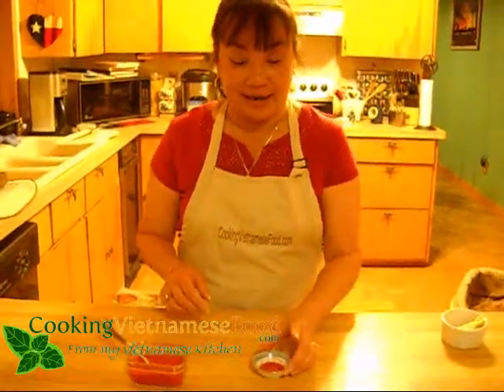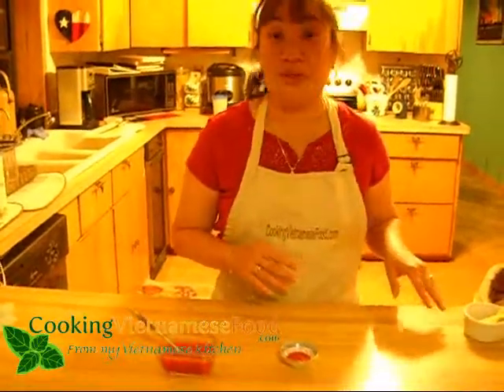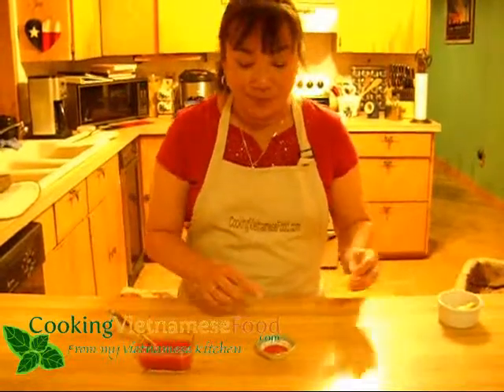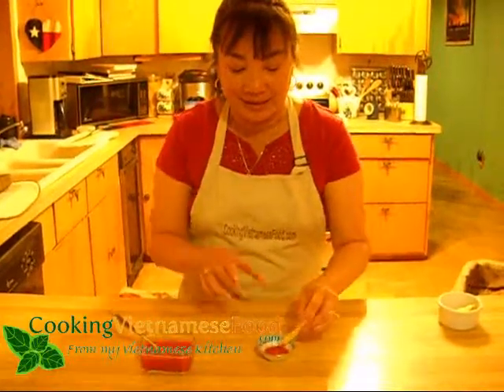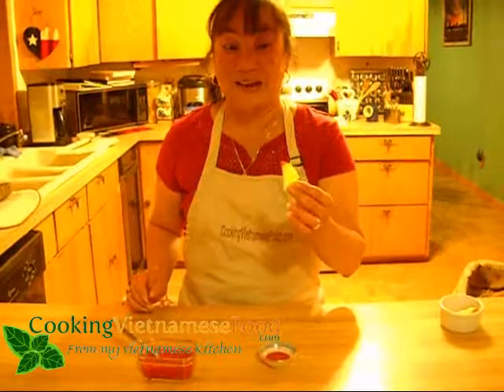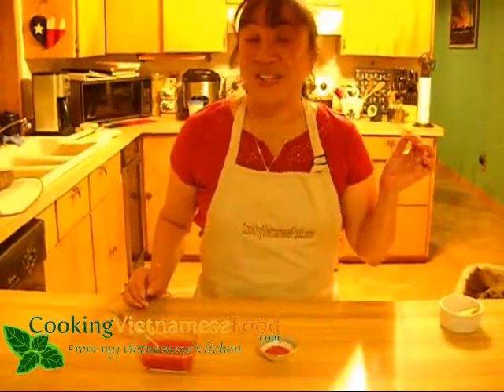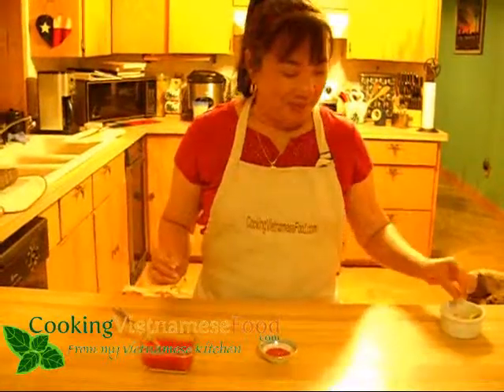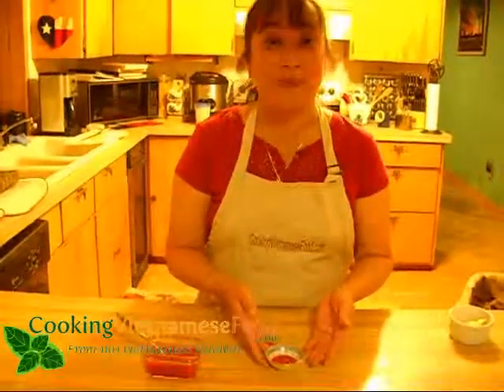Homemade Vietnamese Sriracha Sauce Part 4 of 4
Ramona Werst shares her recipe for Homemade Vietnamese Sriracha Sauce and shows how to make it.  A full version of the recipe can be downloaded and printed at the blog.